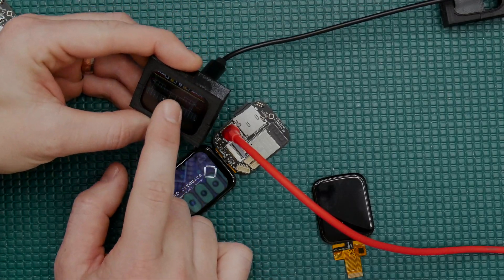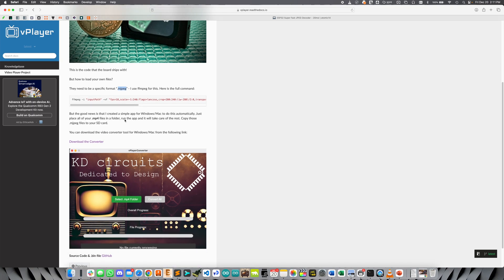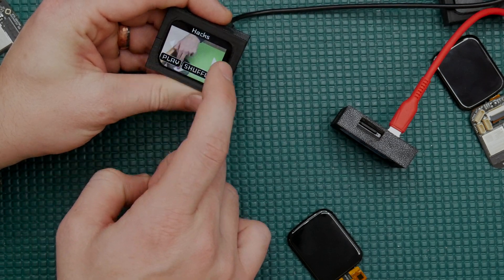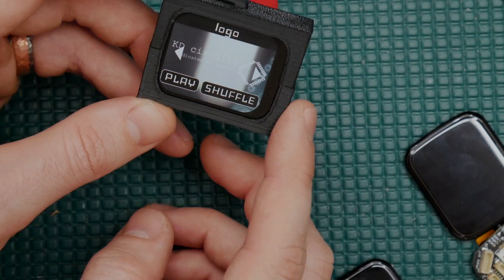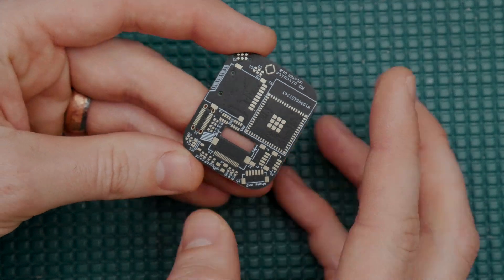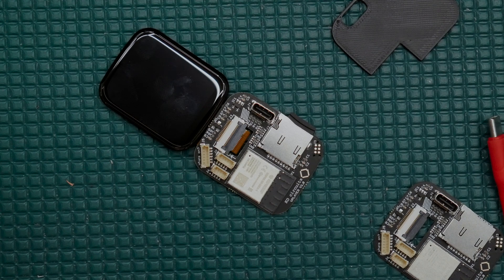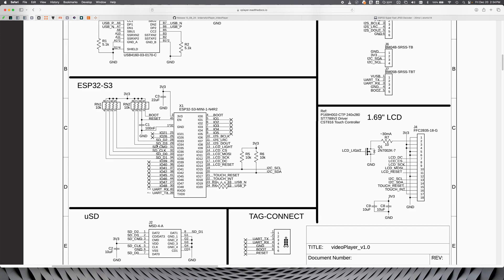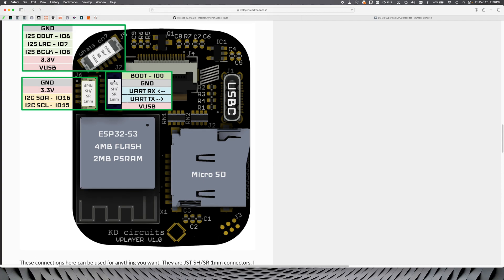How To ESP32 Video Player - vPlayer Board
Live on Tindie!